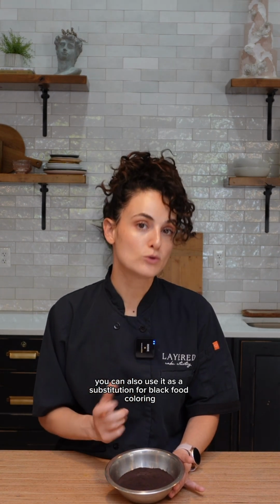What is black cocoa powder? 👩🏻‍🍳🍫